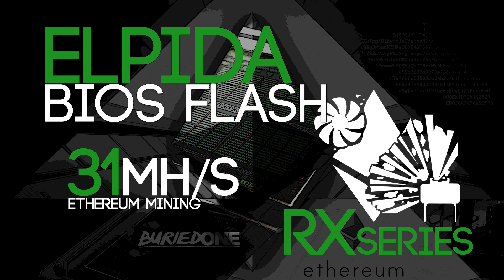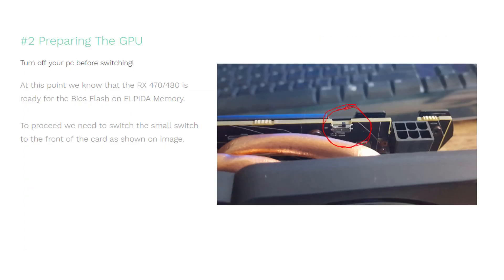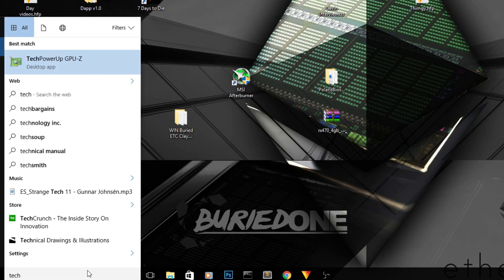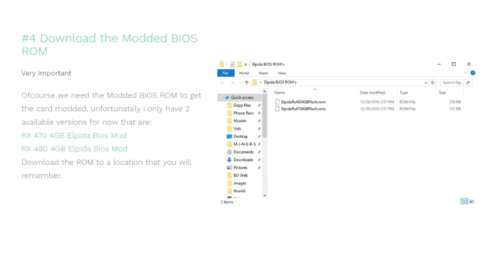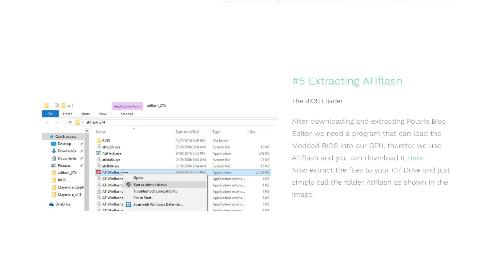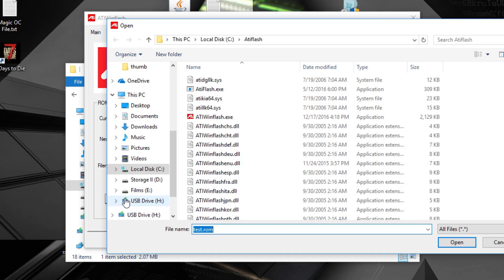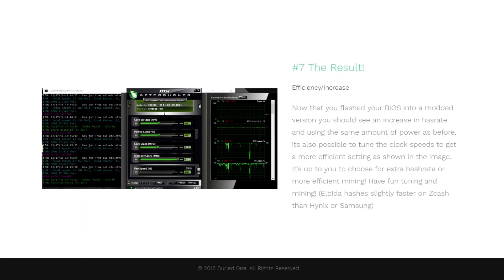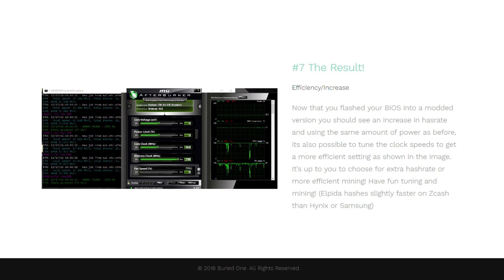RX470/480 ELPIDA Memory BIOS Mod/Flash Tutorial For High Mining Speeds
Today i show you the way on how to mod and flash the BIOS of RX 470 and RX 480 cards with ELPIDA Memory to mine faster at speeds up to 31Mh/s!

This should work for all brands and types of RX470s and RX480s.